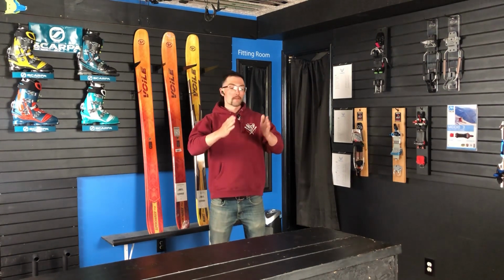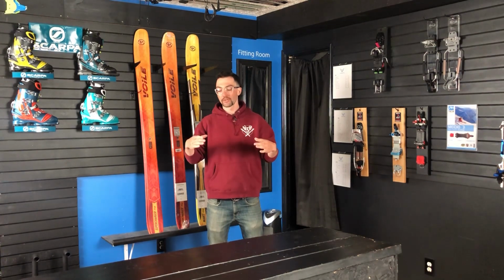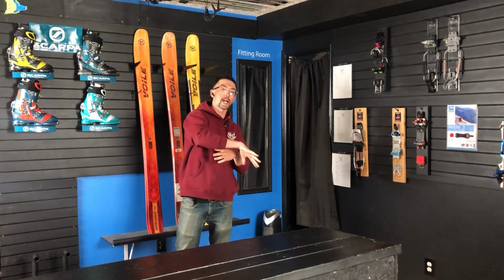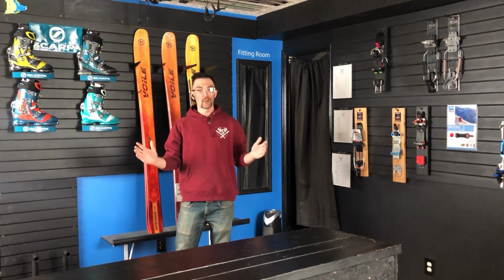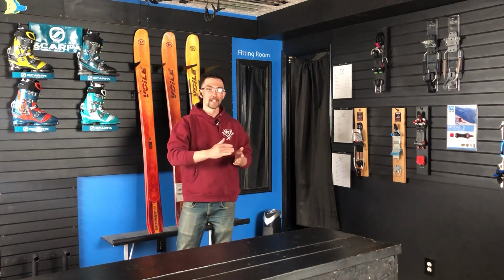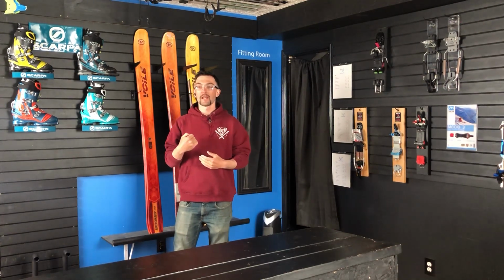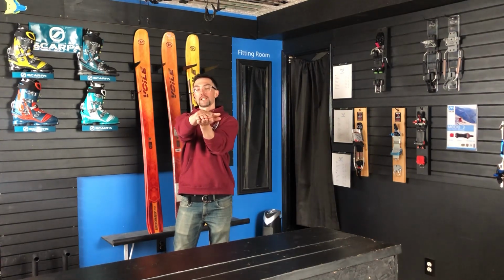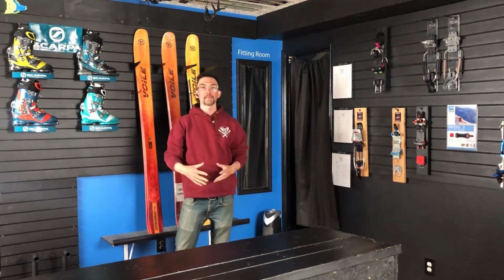The Lowdown with Taylor Johnson Episode #28: The Best Telemark Gear?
This week on The Lowdown @teletay discusses some points of note on what is the “best” telemark
gear? What is the use and purpose? Do I need an upgrade? Should I be happy with what I’ve got?
ABOUT:
Taylor Johnson is the Store Manager at the Freeheel Life telemark ski shop in Salt Lake City, UT. He's
been a Telemark skier since he was 8 years old and is passionate about sharing the turn with others
through the shop, events, and traveling.
Connect with Taylor and the Freeheel Life Family:
Taylor on Instagram and Twitter: @Teletay
Telemark Skier Magazine on Instagram, Twitter : @teleskiermag
Freeheel Life on Instagram and Twitter: @freeheellife
Produced by Freeheel Life Industries